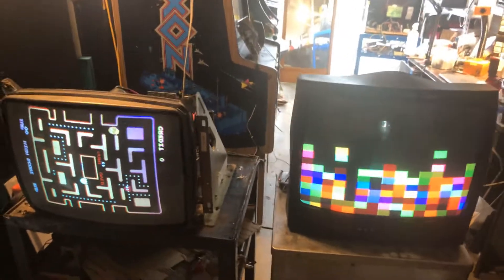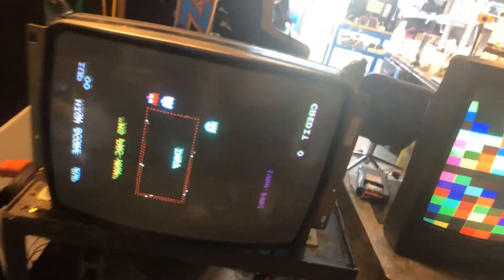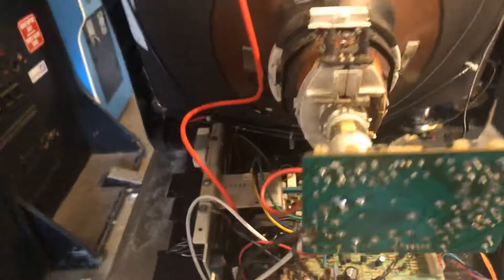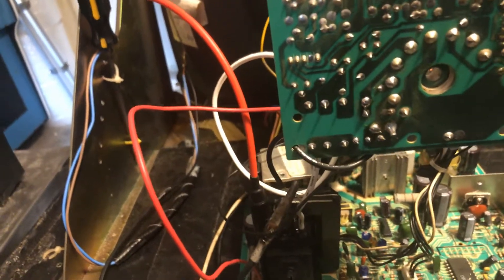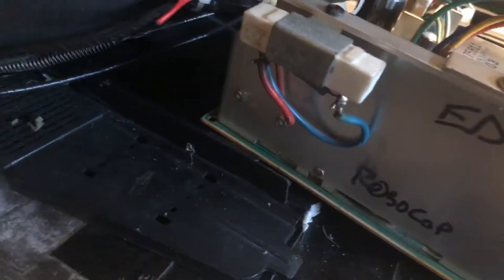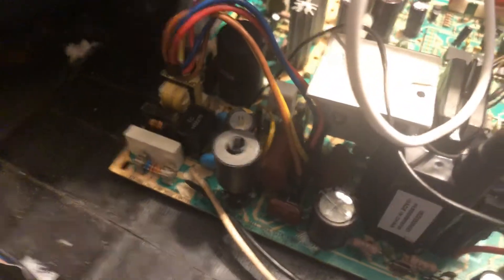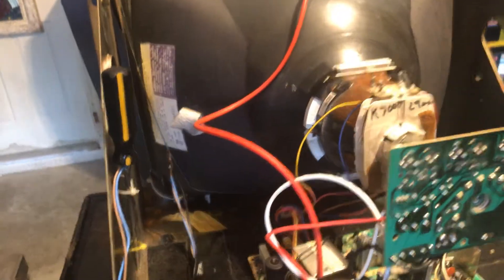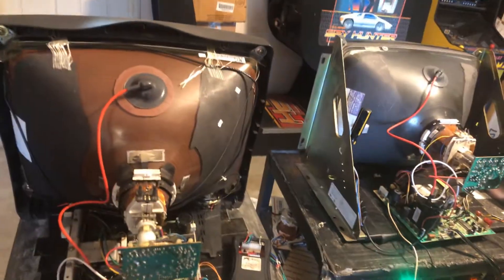K7000 and k7200 Repair’s for Ed